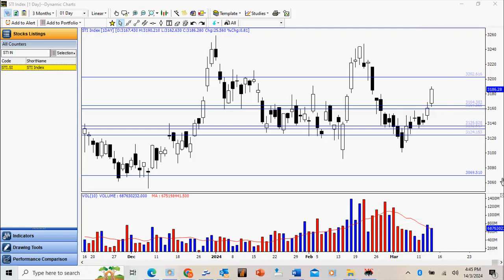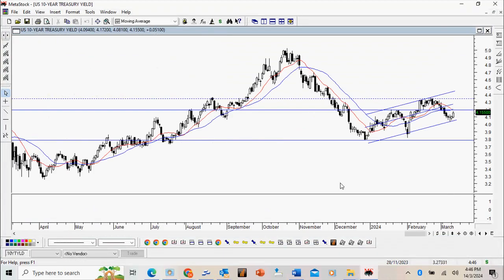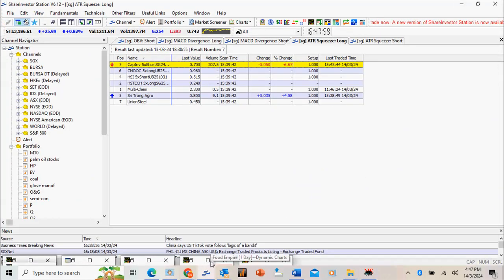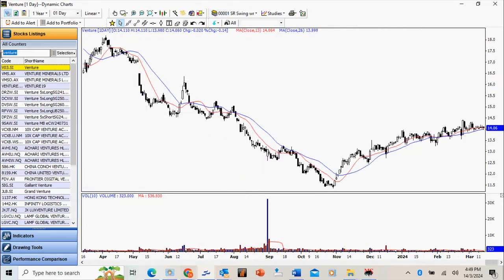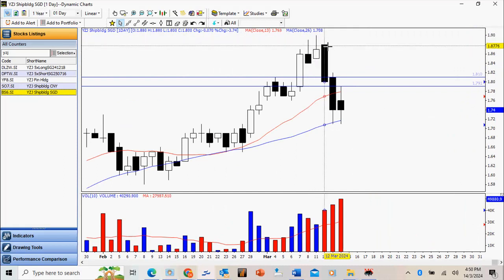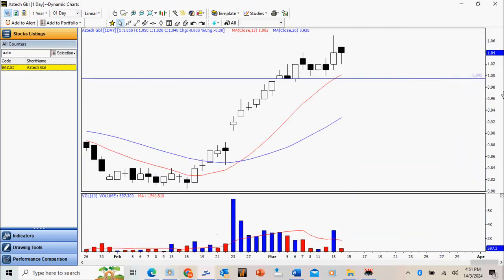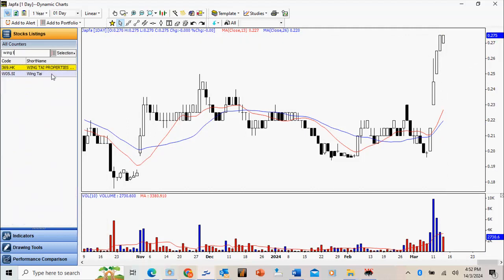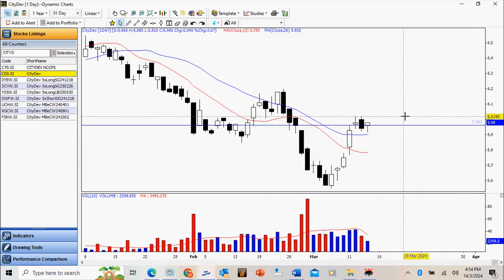Asia Charts SR Traders Hub Debrief Video - 14 Mar 2024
This is an extract of the original debrief video. For more info...

Singapore Stock Market Outlook
by Asia Charts Chief Trainer, Mr CK Ee - 14 Mar 2024.
Our Chief Trainer, Mr. CK Ee shares his view on the market outlook for the week as well as insights in this short video.

To findout more, attend our FREE Stock Trading Seminar by visiting us